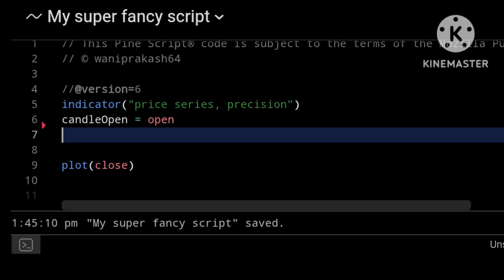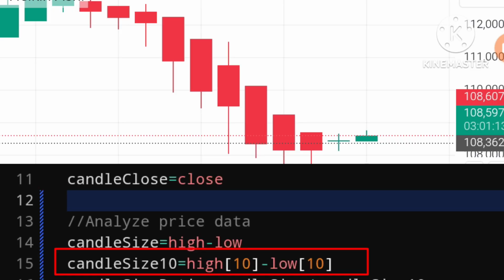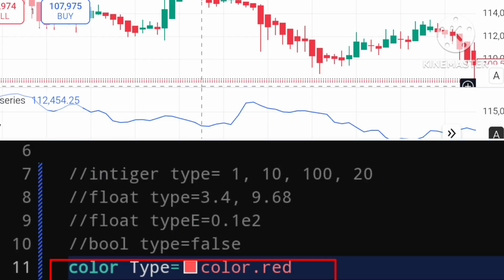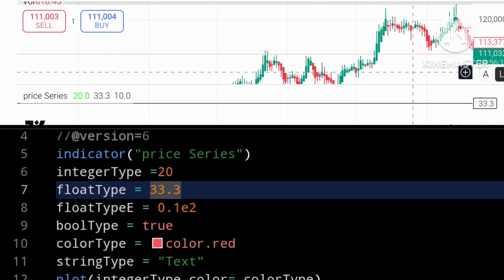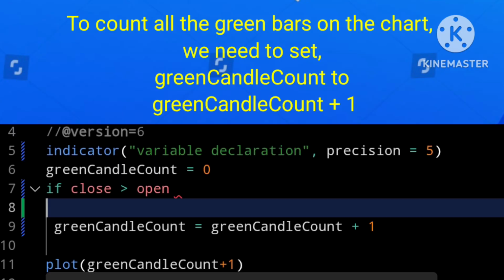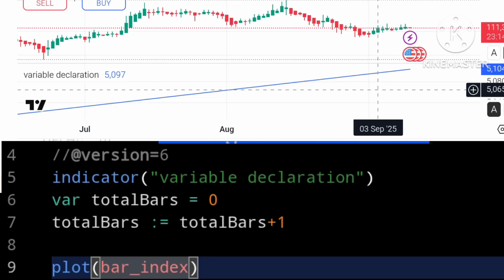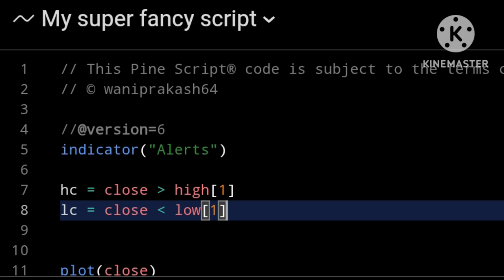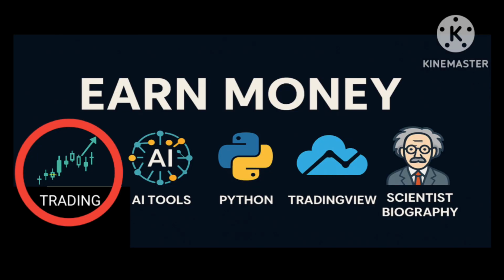tradingview Pine script Basic Course Part 2/6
This free Pine Script Basics Course covers everything you need to know to find your feet as a beginner coder. It will explain the core fundamentals of Pine, how to draw to your chart and analyze price data, and how to access inbuilt indicators.

The content provided in our videos, including all code, lessons, and materials, is strictly for educational and informational purposes only. It is not intended as, and should not be interpreted as, financial advice, a recommendation to buy or sell, or an offer of any financial product or service.